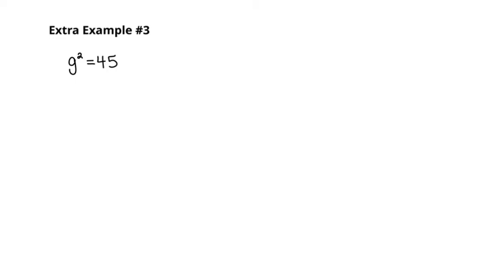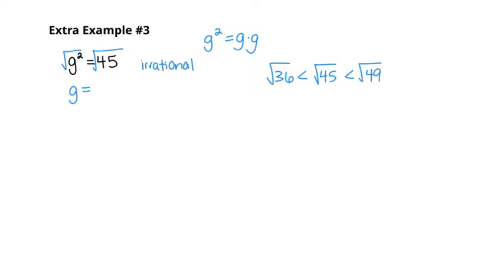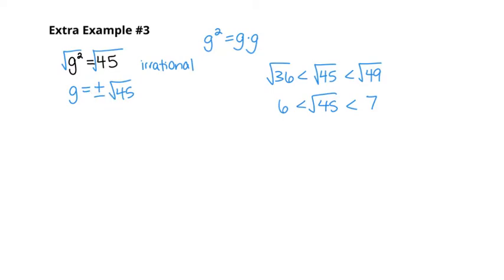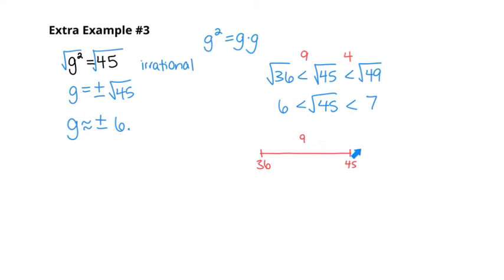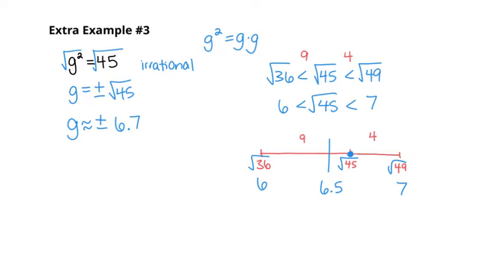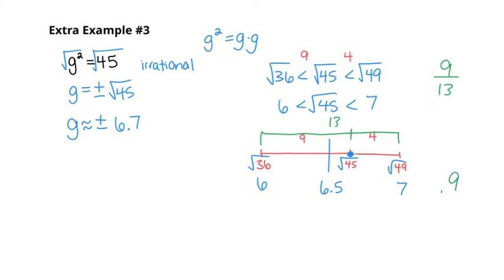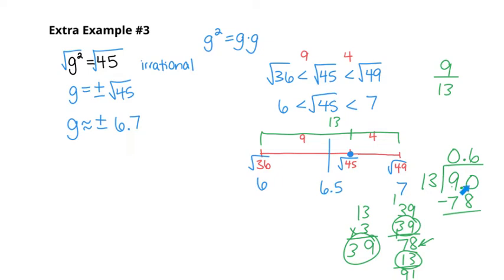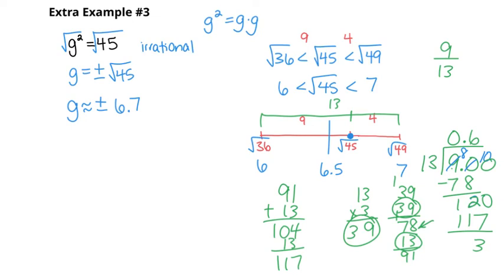1.1 Part 2 - Extra Example #3 - Ms. Booten